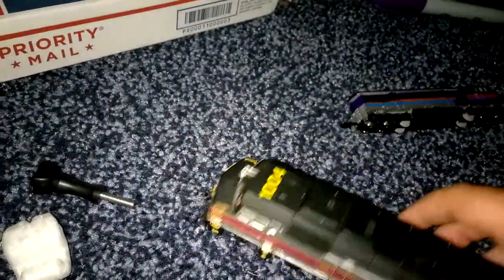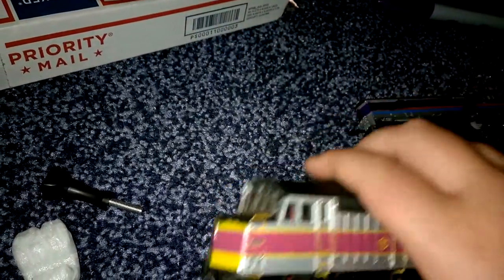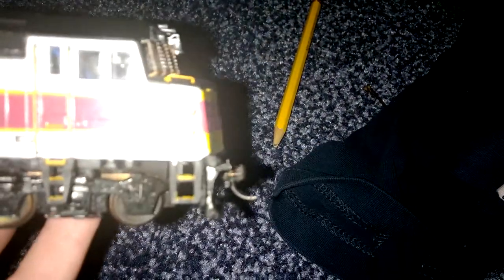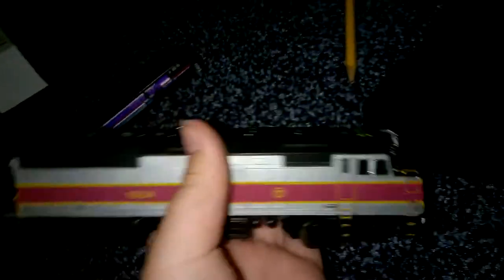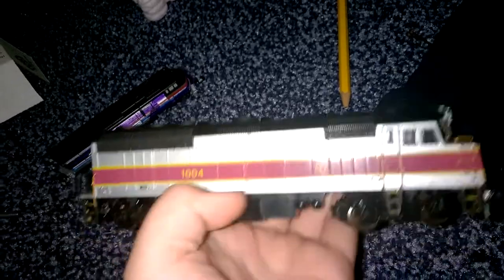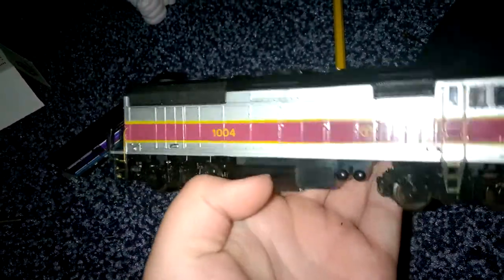my new life-like mbta 1004 model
hi guys i just came back from vacation and got a mbta engine off of ebay. it is in great shape and ready to run. hope you guys enjoy.